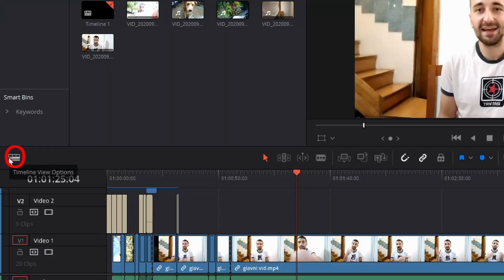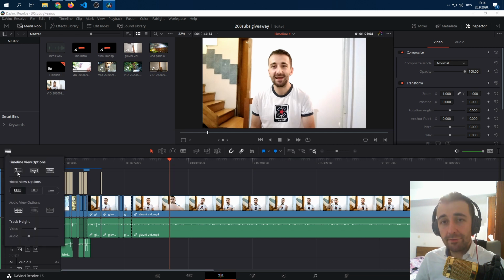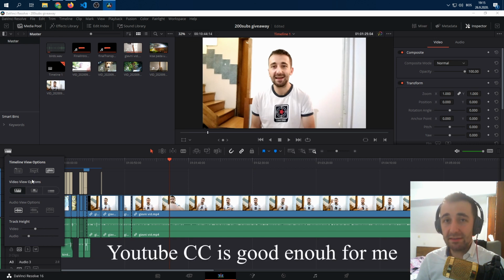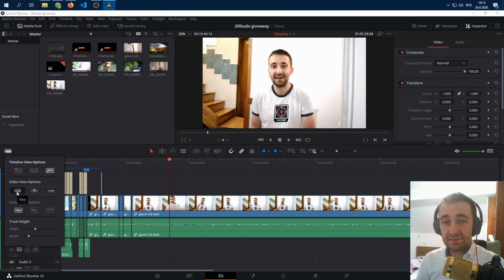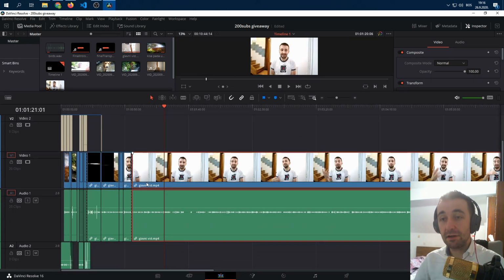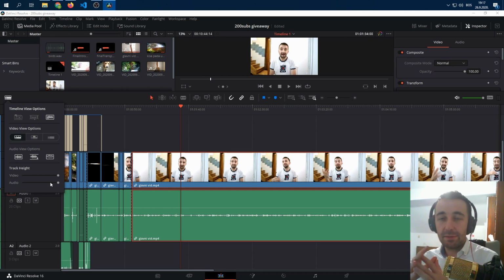Fix Davinci waveform problem when no audio waveform is shown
Some of you had a problem with waveforms and asked me if I could help. Here are my solutions to the potential problem of disappearing waveforms in Davinci resolve.

Timestamps:
0:00 Intro
0:09 DaVinci requirements might be the cause
0:35 Explaining the problem
0:45 Explaining Timeline view options
1:42 1st possible solution
2:00 2nd possible solution
2:12 3rd possible solution
2:18 4th possible solution
2:50 Conclusion
3:06 List of all the steps
3:13 Subscribe ! :D